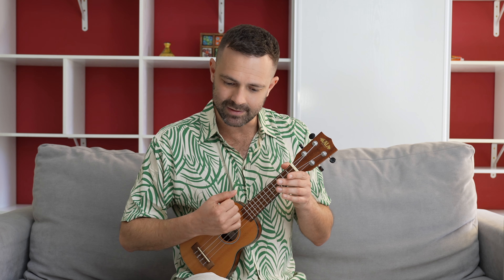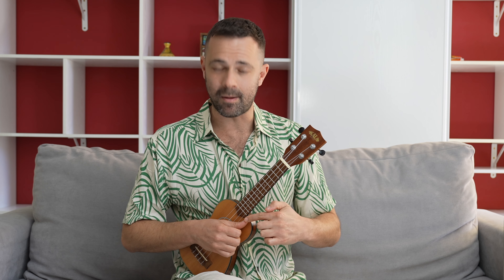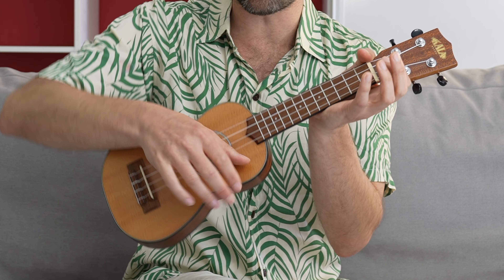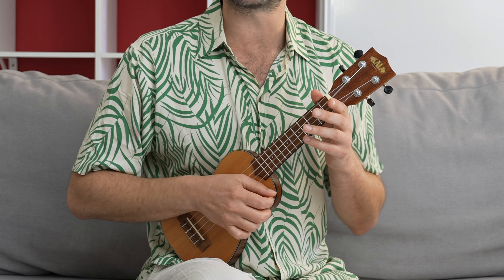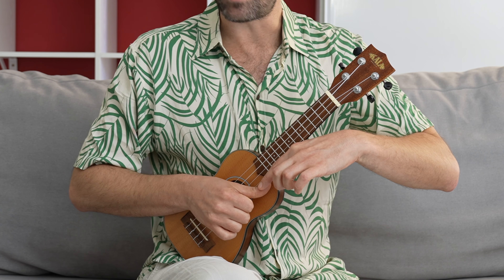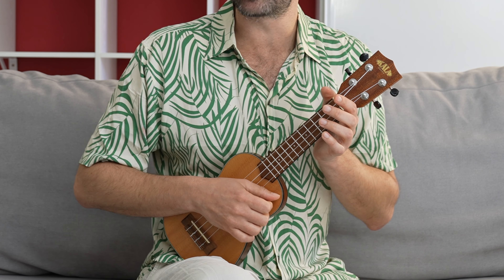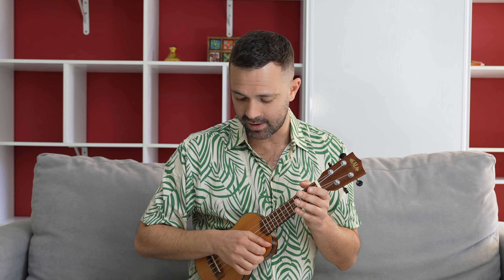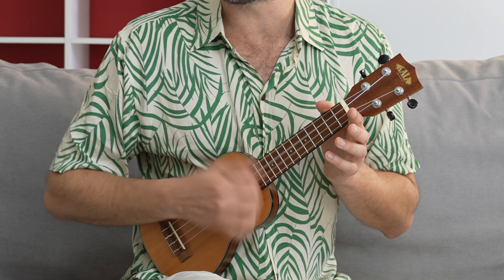How to "Chuck" the right way! (Ukulele Tutorial)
In this video, I'll be teaching you the basics of chucking, which adds percussive elements to your ukulele playing, bringing a whole new dimension to your music.

I'll guide you step by step, from understanding the fundamentals of chucking to mastering the technique like a pro. Whether you're a beginner or looking to enhance your skills, this tutorial is perfect for anyone wanting to add flair and rhythm to their ukulele playing.

Let's dive in and start making music that grooves!

0:00 Intro
0:29 Step 1 - The knocking technique
0:36 Step 2 - Angling
0:46 "The role thumb"
1.22 Step 3 - Relaxed positioning
2:28 How to incorporate into a strumming pattern
2:35 Conclusion

🌶️ Spice up your playing!